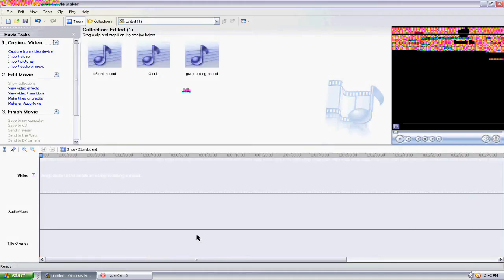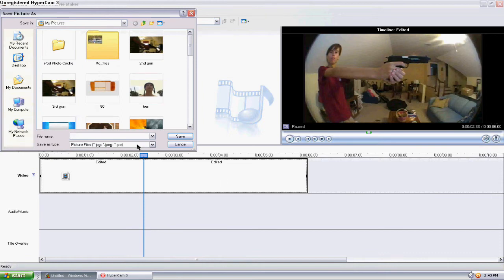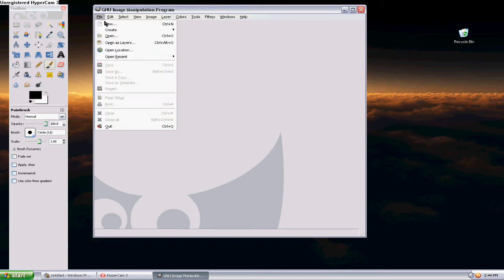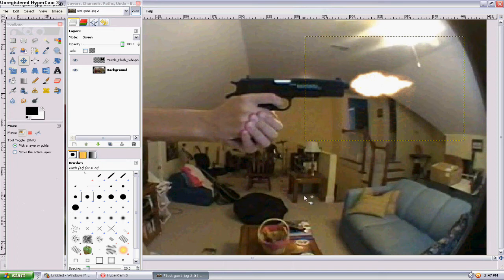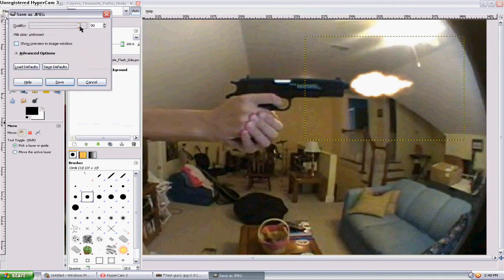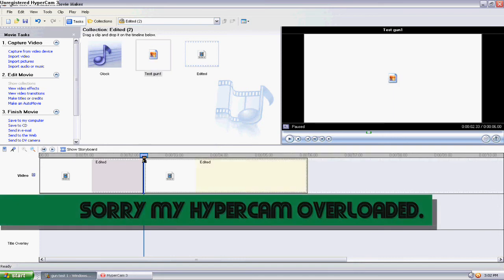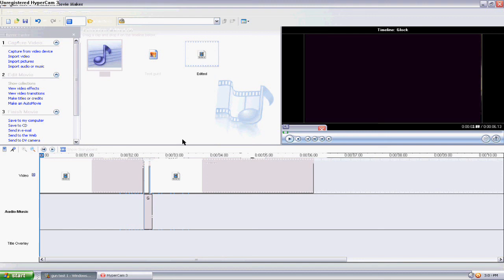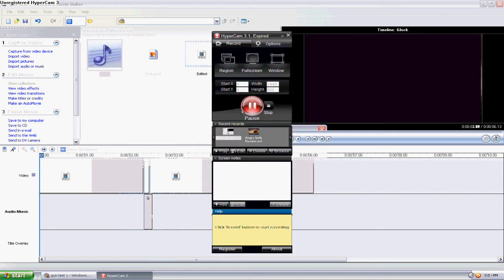Movie Maker Muzzle Flash Tutorial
This will show you how to make a muzzle flash in Movie Maker using Gimp.